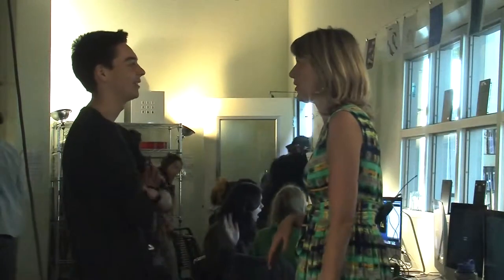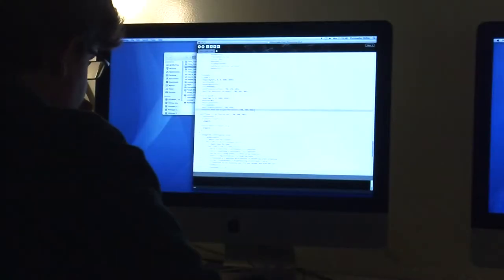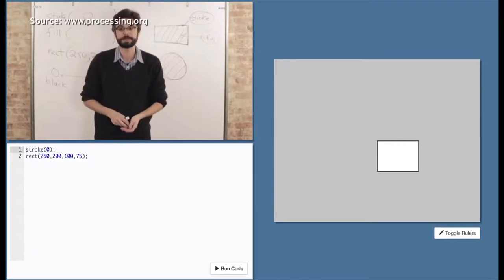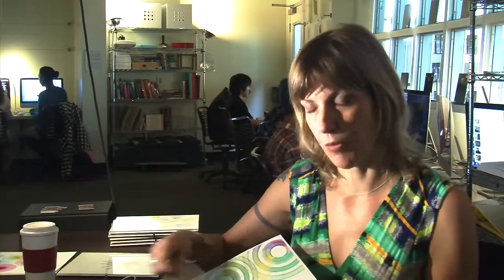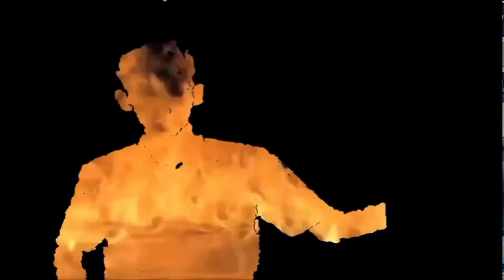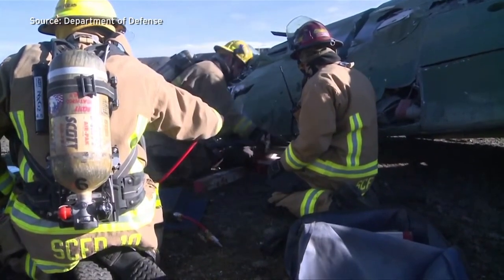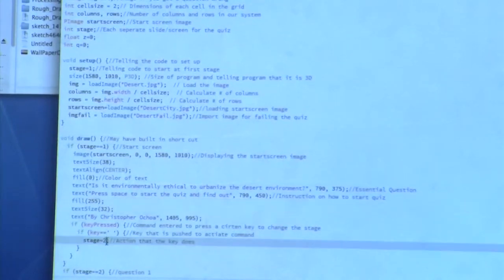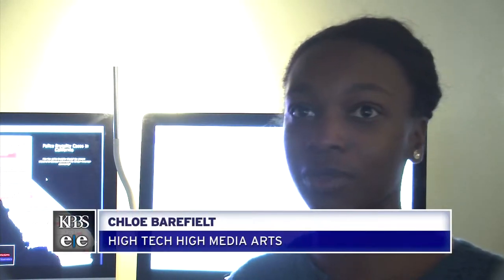Students learn to use computer code to make art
Students use computer code to make art. Subjects range from police brutality to noise pollution.